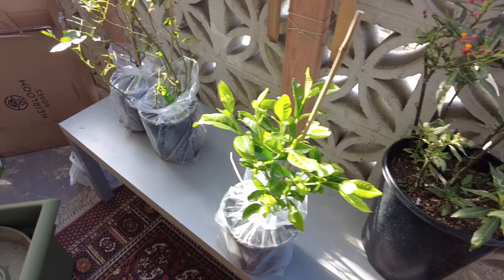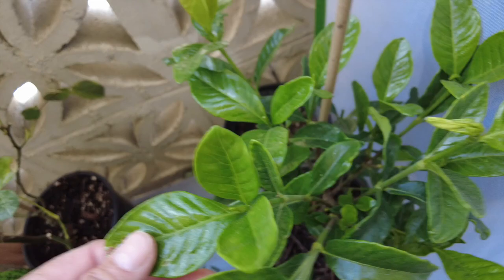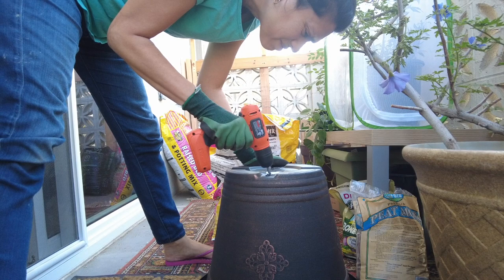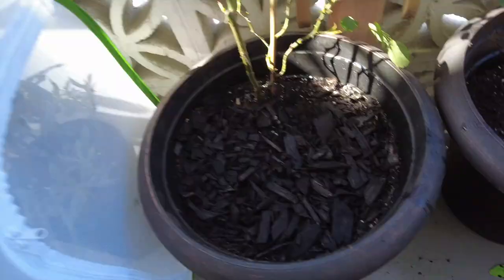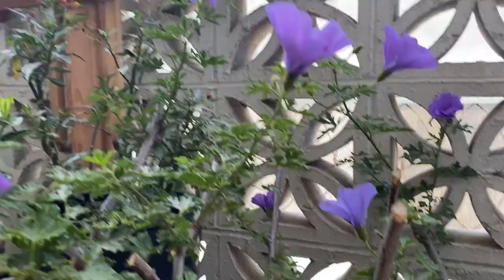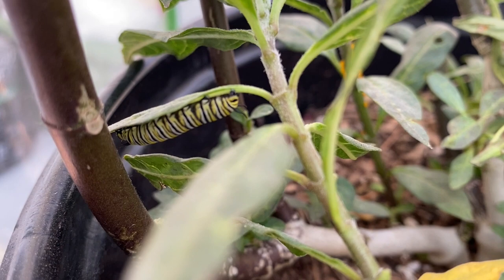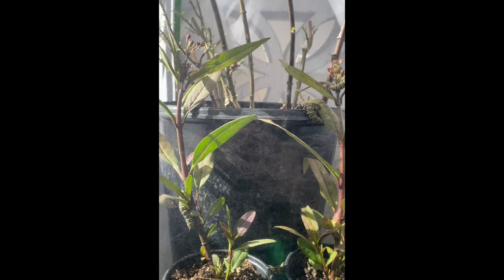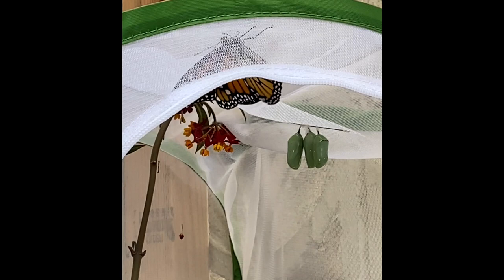Planting Roses in containers and Raising Monarch Butterflies - Garden Vlog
I plant my roses from Heirloom roses and my Miranda Lambert Rose from Home Depot in containers. Watch my vlog on Raising monarchs and the best part is when I release them into the world.

3) Waltz of the flowers by Tchaikovsky

About Me:
Hi, my name is Selene and I make videos about healthy recipes and clean eating.  I also share tips on how to connect with yourself and to your heart.